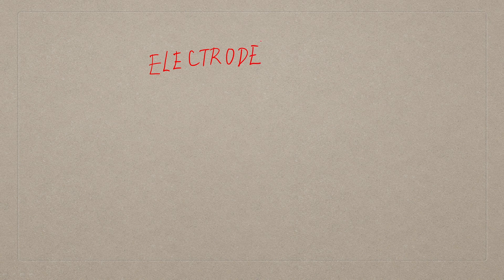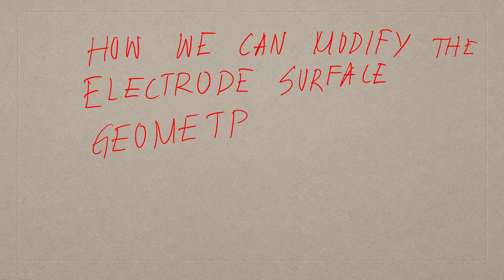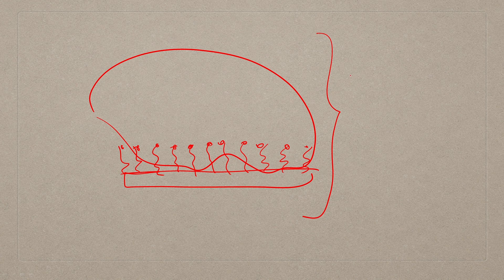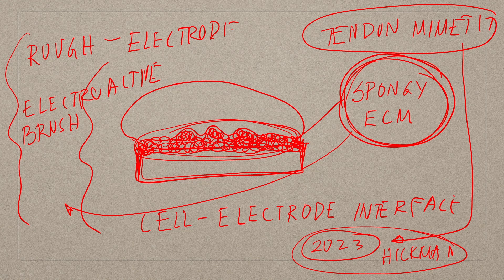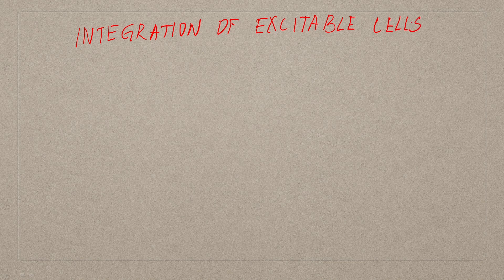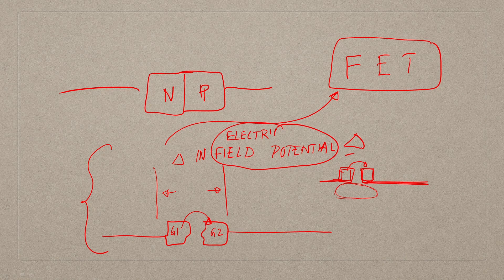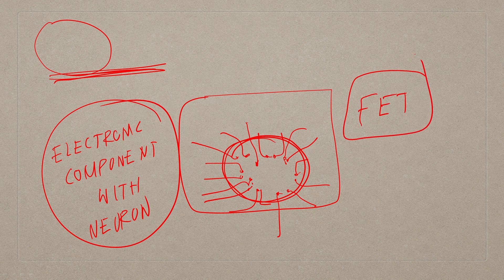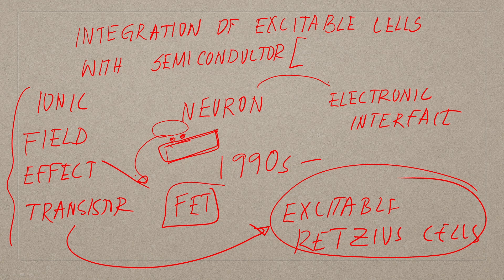Lecture 60 : Cell Based Biosensors - Part 5